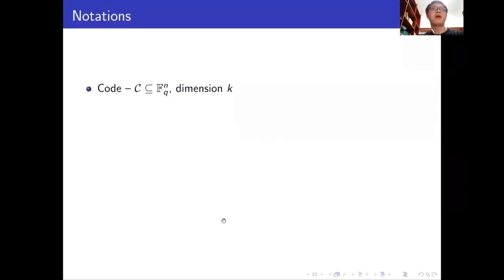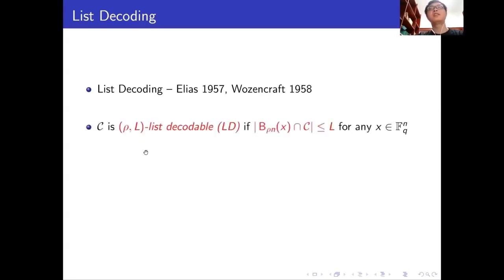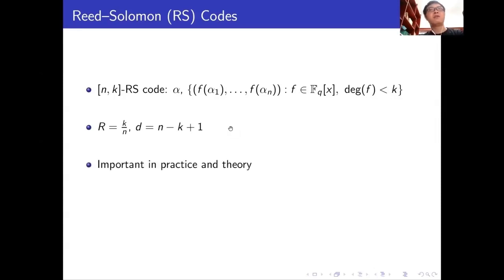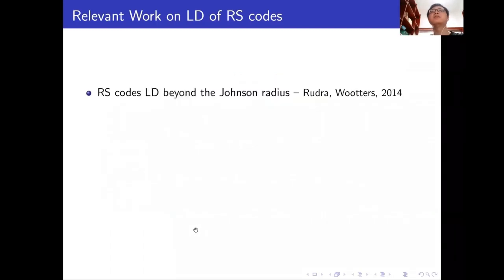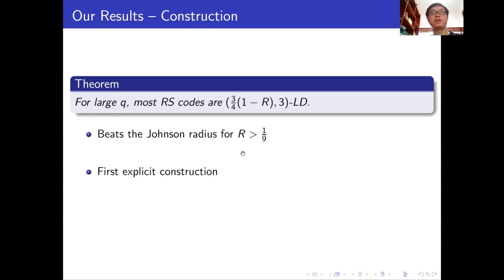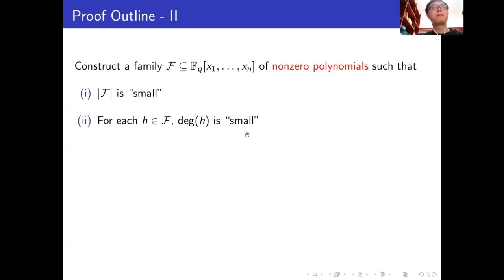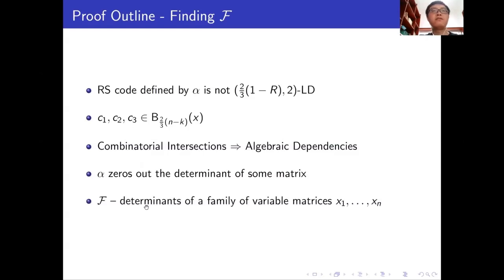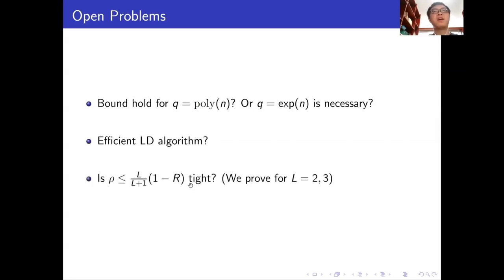Session 4B - Combinatorial List Decoding of Reed-Solomon Codes beyond the Johnson Radius